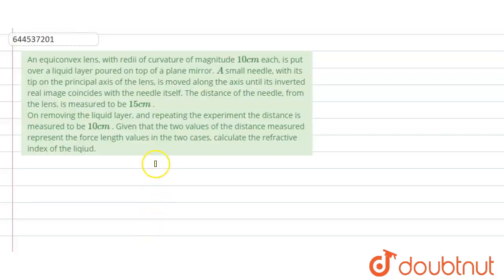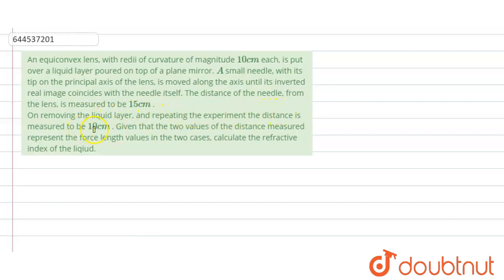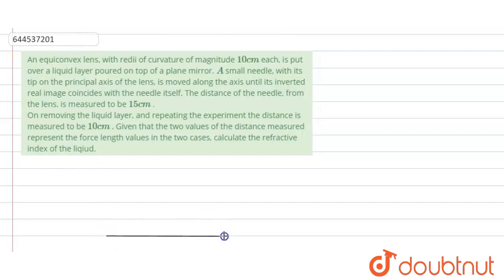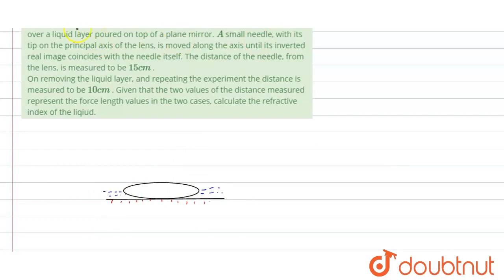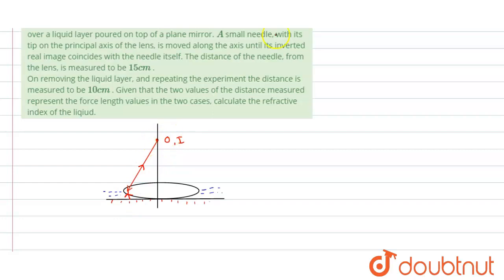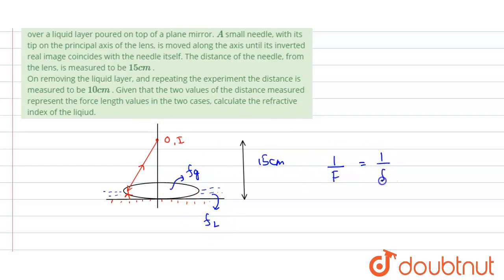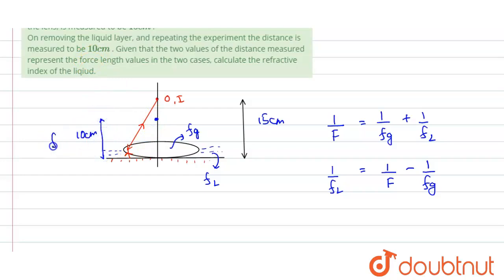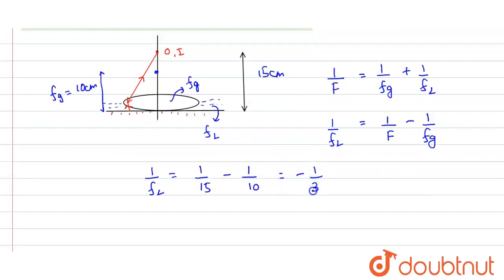An equiconvex lens, with redii of curvature of magnitude 10 cm each, is put over a liquid layer ...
An equiconvex lens, with redii of curvature of magnitude 10 cm each, is put over a liquid layer poured on top of a plane mirror. A small needle, with its tip on the principal axis of the lens, is moved along the axis until its inverted real image coincides with the needle itself. The distance of the needle, from the lens, is measured to be 15 cm . On removing the liquid layer, and repeating the experiment the distance is measured to be 10 cm . Given that the two values of the distance measured represent the force length values in the two cases, calculate the refractive index of the liqiud.
Class: 12
Subject: PHYSICS
Chapter: GEOMATRICAL OPTICS
Board:IIT JEE

👉 Have Any Query? Ask Us.